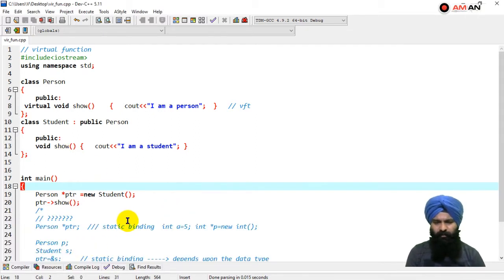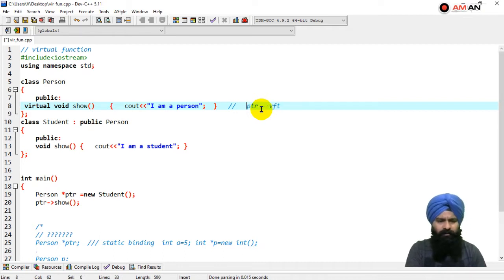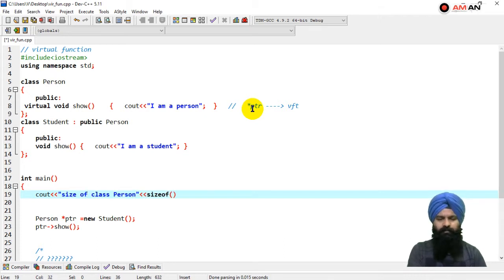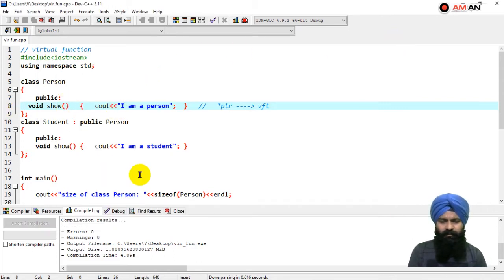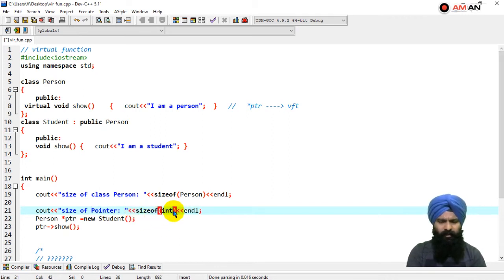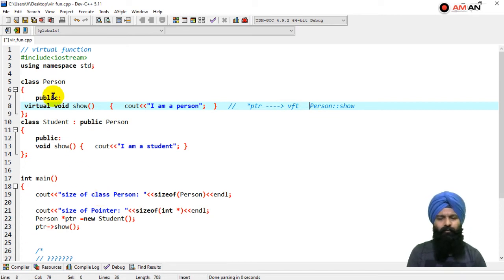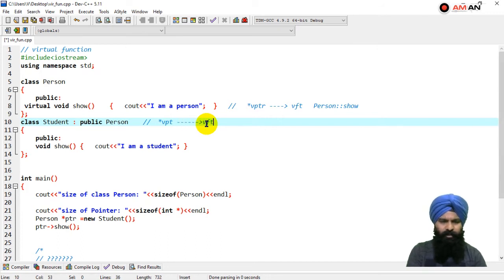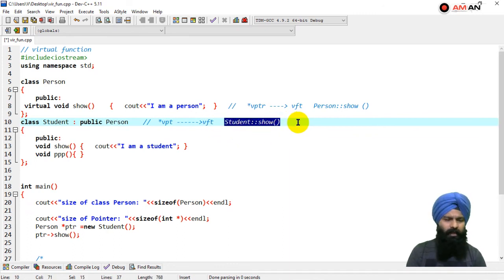67 (b) vft and *vptr in Virtual function in c++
Implementation of virtual function in context of virtual function table (vft) and vptr (virtual pointer table) .

happy Learning :)